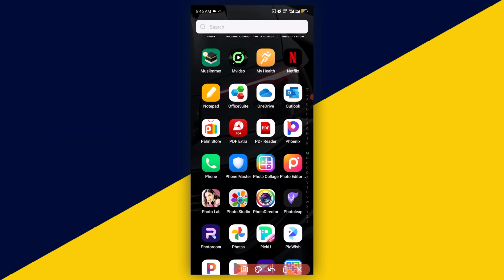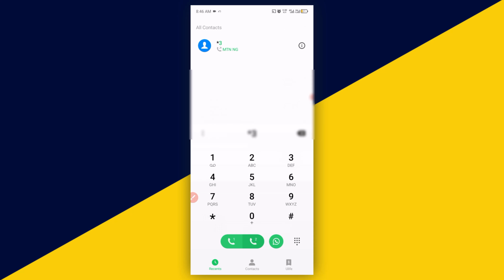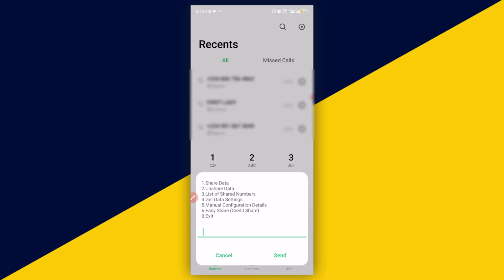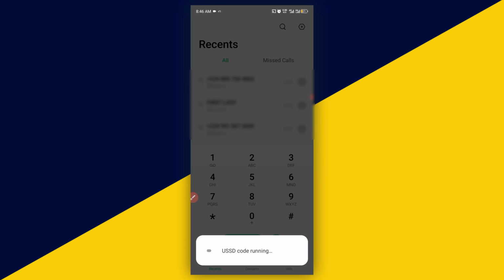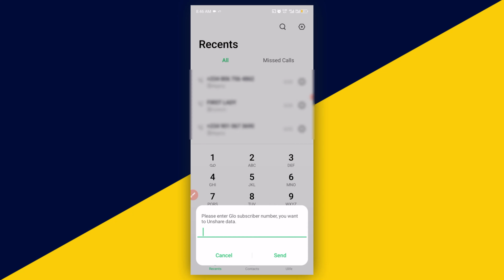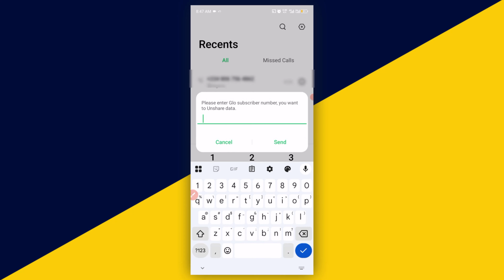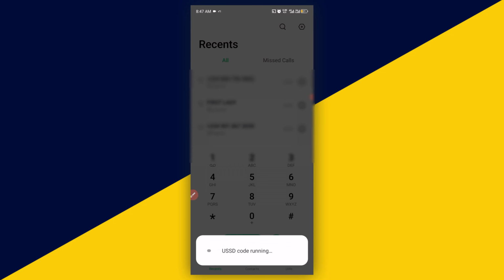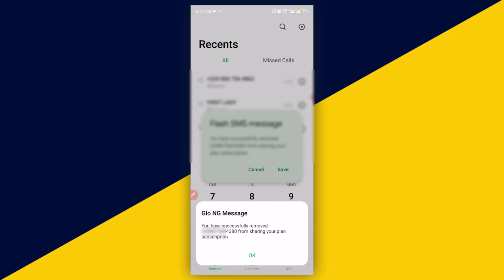How to Easily Unshared Your Glo Mobile Data: Step-by-Step Guide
Have you added someone as a beneficiary to your Glo mobile data but now want to unshare your data? Don’t worry—it’s a straightforward process! In this video, we’ll walk you through simple, step-by-step instructions to easily remove beneficiaries from your Glo data-sharing list and regain control of your subscription. 🚀

🔒 What You'll Learn:
1. Why Manage Your Data Sharing? Understand the benefits of unsharing your Glo mobile data, such as preventing misuse and optimizing your bundle.
2. Accessing Glo Data Sharing Settings: Learn where to find the settings on your Glo account to manage shared data.
3. Removing Beneficiaries: Follow our step-by-step guide to unshare your Glo data with others quickly via SMS or USSD codes.
4. Checking Your Data Balance: Discover tips for monitoring your data usage after unsharing to ensure you have enough for your own needs.
5. Additional Tips for Managing Your Glo Account: Get expert advice on controlling subscriptions and maximizing your plan’s value.

🛠️ Tools & Resources:
- USSD Code Guide: Learn the specific codes to remove beneficiaries from your data-sharing list.
- Account Management Tips: Explore features in the Glo app or self-care portal for a seamless experience.
- Troubleshooting Help: Solutions for common issues like unsharing errors or invalid codes.

📲 Why It Matters:
- Regain full control over your data bundle to avoid unnecessary usage.
- Optimize your subscription by ensuring data goes toward your needs.
- Enjoy peace of mind knowing your Glo account is configured to your preferences.

Don’t miss out on our latest Glo tips, mobile solutions, and tech tutorials!

📩 Feedback & Questions:
Have you successfully unshared your Glo mobile data? Share your experience or ask questions in the comments below—we’re here to help!